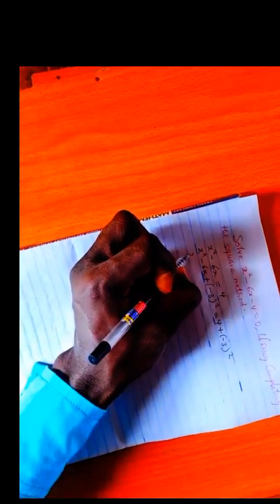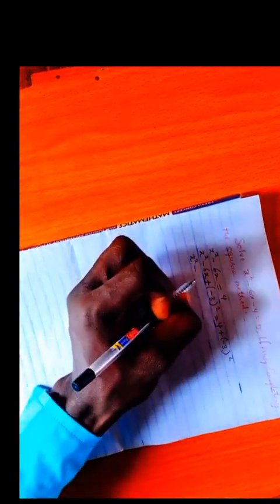Most Students Struggle With This! Learn Completing the Square Fast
Struggling with quadratic equations? In this lesson, I break down the Completing the Square Method into simple, easy-to-follow steps that every student can understand.
Whether you're preparing for school exams, WAEC, NECO, JAMB, GCSE, SAT, or improving your algebra skills, this tutorial will help you solve quadratic equations confidently and accurately.
✅ Beginner-friendly explanation
✅ Step-by-step solutions
✅ Exam-focused techniques
✅ Learn the logic behind the method
✅ Improve your Mathematics performance
If you enjoy this lesson, don't forget to:
💬 Comment your answer or questions below
📤 Share with friends who need help in Algebra